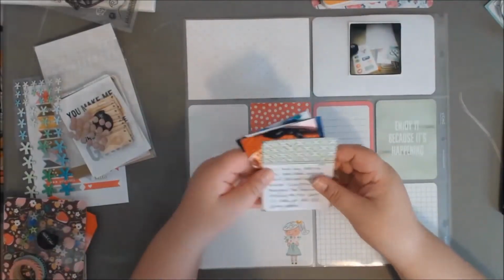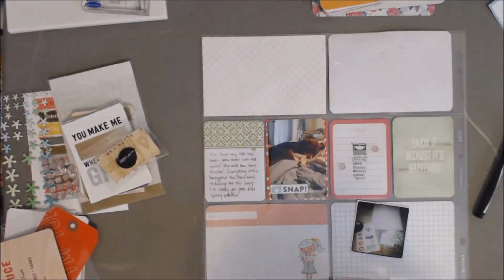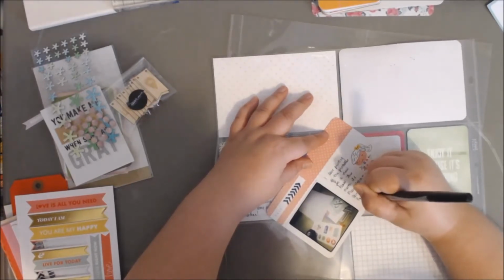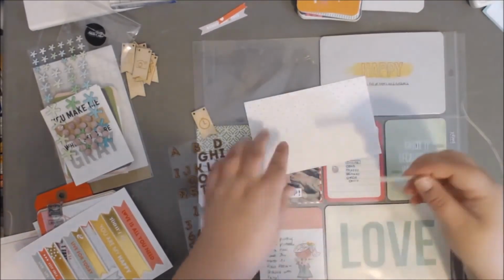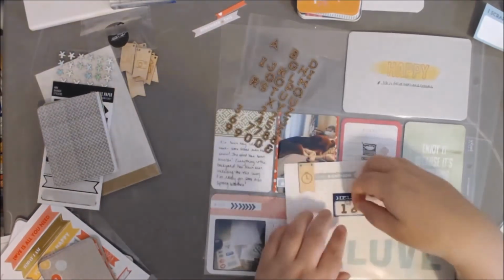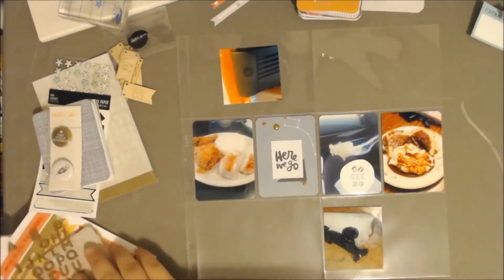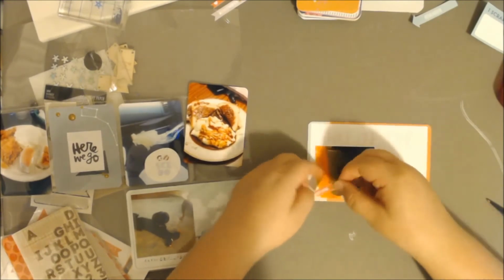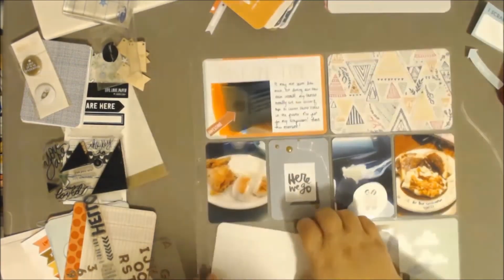Project Life Week 16 Process Video